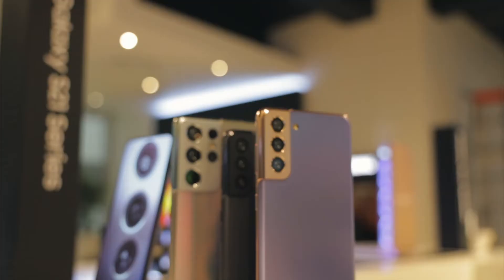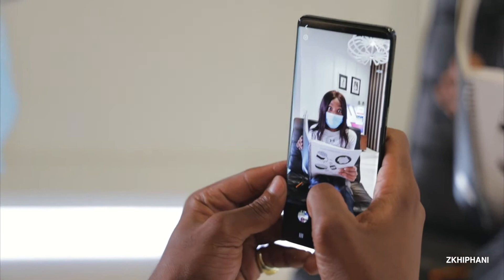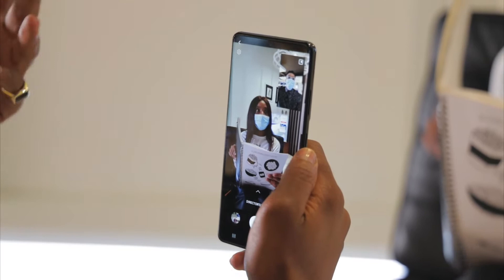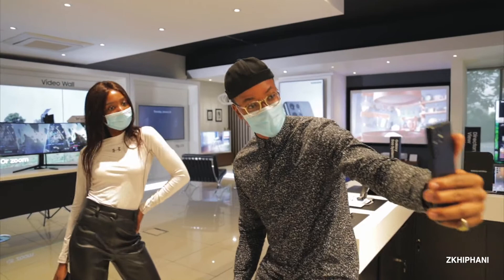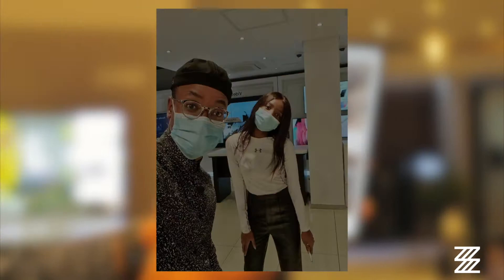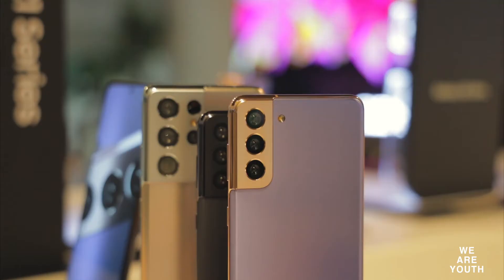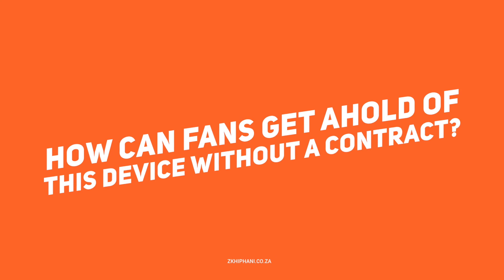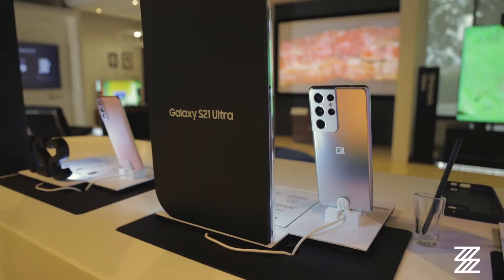WATCH: An Inside Look at the Samsung Galaxy S21 Series with Maps Maponyane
With the release of the Samsung Galaxy S21 Series we got a special insider look at the new range of stylish smartphones and all their amazing features with none other than Maps Maponyane.

The Samsung ambassador takes us through the latest features such as the popular new Director's View feature which essentially puts all the creative power in your hands. It offers the user three different types of angles all while shooting and actively recording their content which, like the feature's name suggests effectively turns you the user into a director.

Additionally, we also take a look at the Single Take feature which essentially captures all those amazing moments shot within a ten second video. The technology makes use of its AI capabilities to automatically select and highlight the best moments from the clip through photos and short gif like videos - thus allowing you, the user to never miss a beat.

On top of that we go through the wide range of stunning designs on offer, as well as the forward thinking payment plans that are now available for fans who want to get their hands on the new smartphone but don't want it through contract.

So for all this and more make sure to check out the video above.